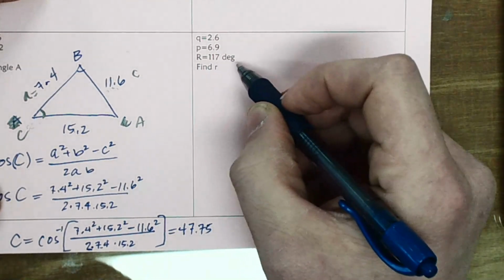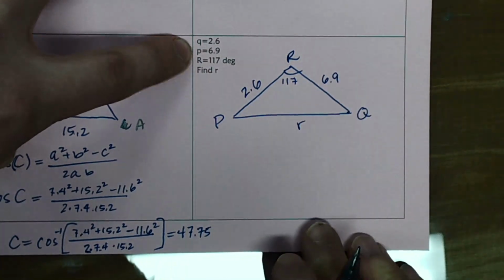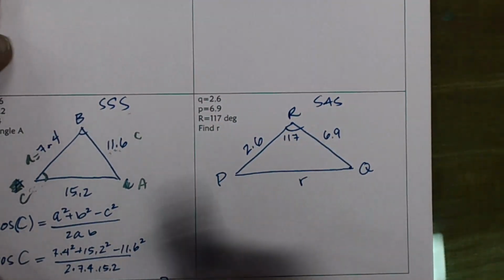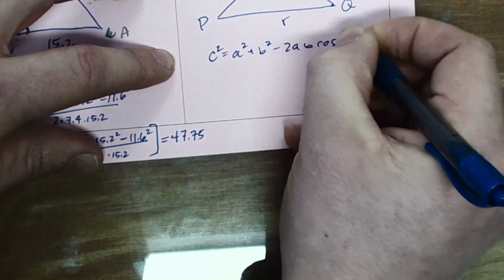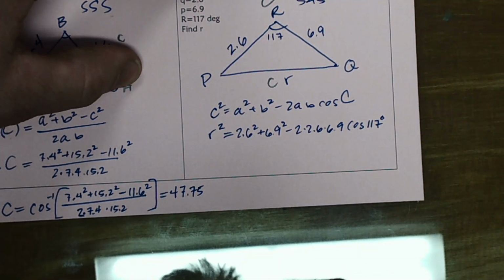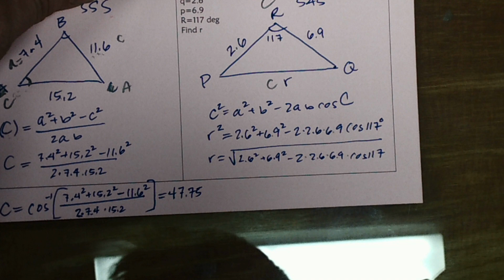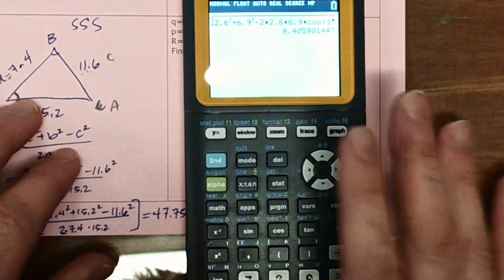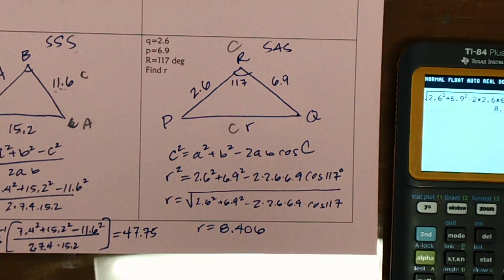SL tri Trig LOC (solve for side)